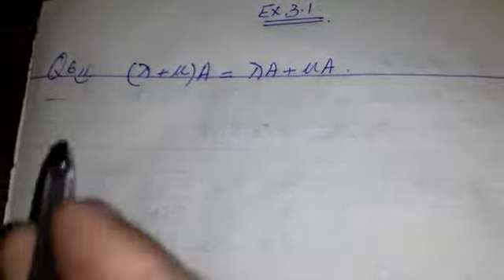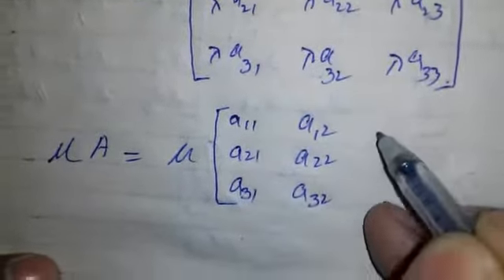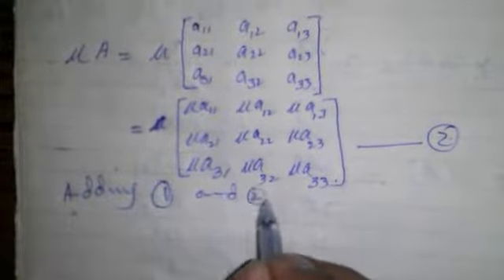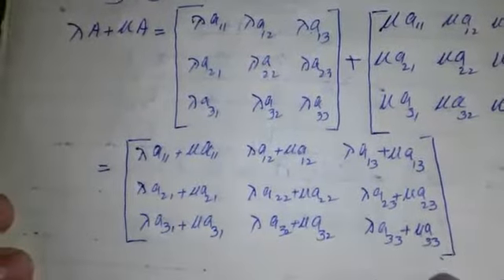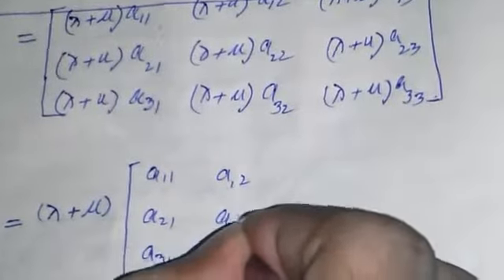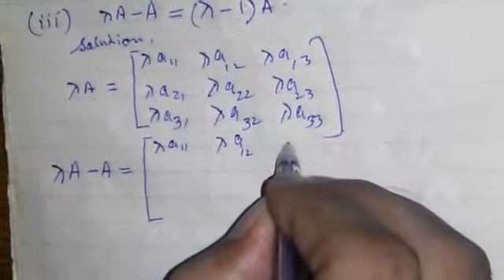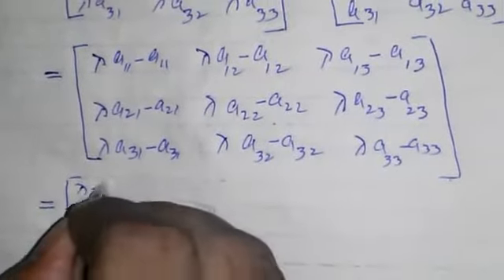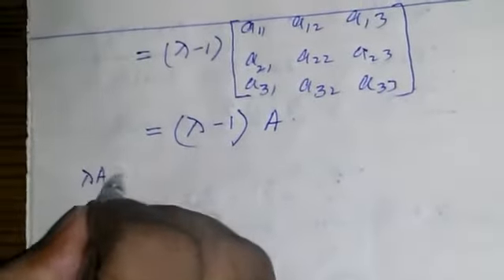Q # 6 : ex 3. 1. Ptbb. Lecture # 6. 2